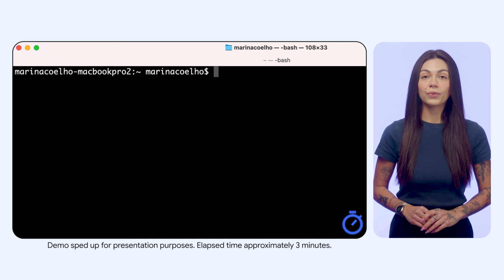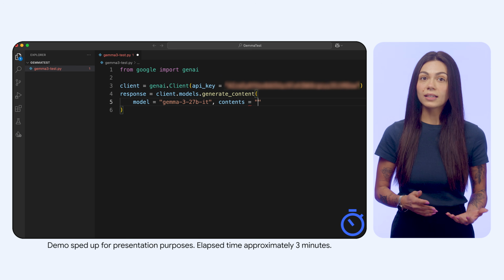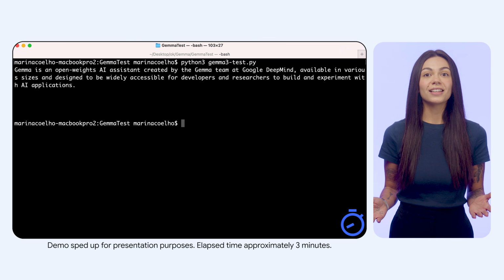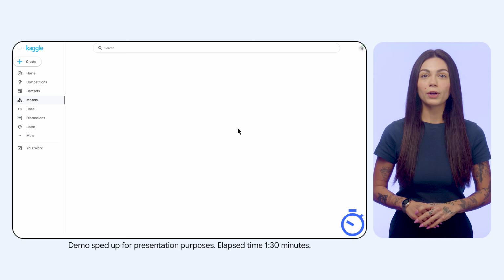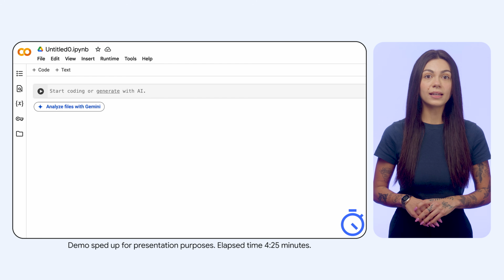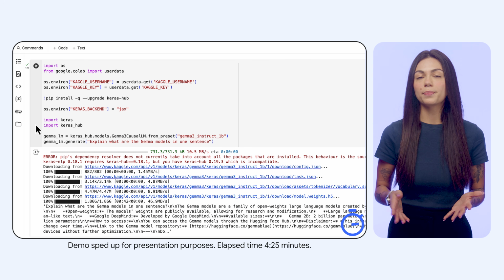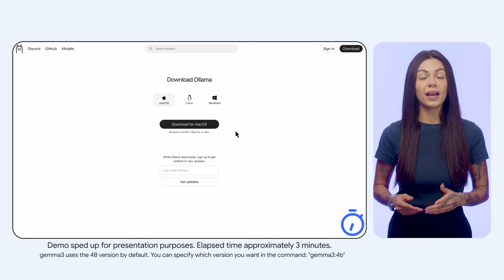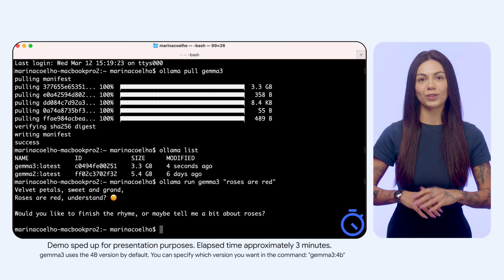Gemma in Minutes: 3 ways to run Gemma’s latest version!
Learn how to set up and run Gemma 3 with Keras, Ollama and via API in only a few minutes.

Chapters:
00:00 Introduction
1:05 Calling the API
1:58 Running on Keras
4:33 Running with Ollama

Products mentioned: Gemma, Google AI Studio